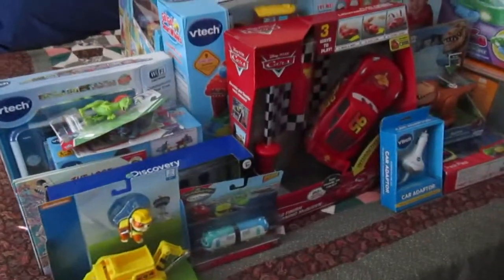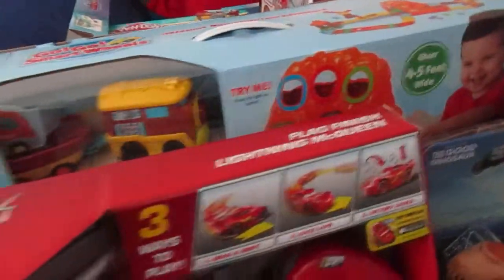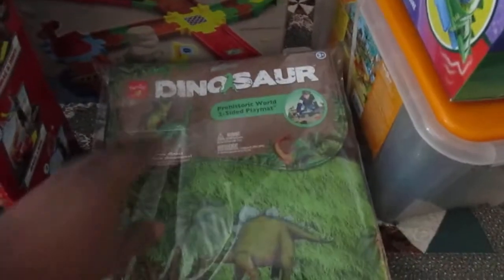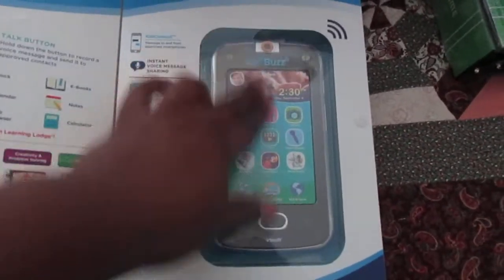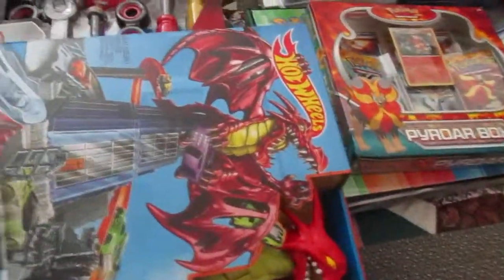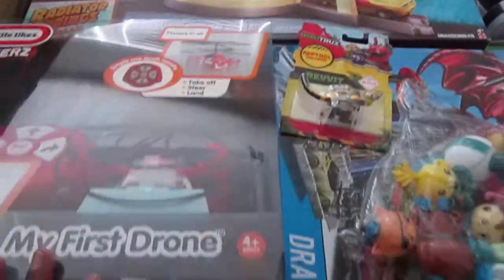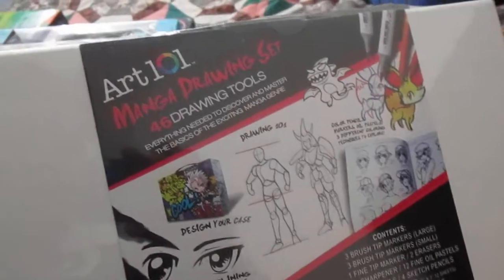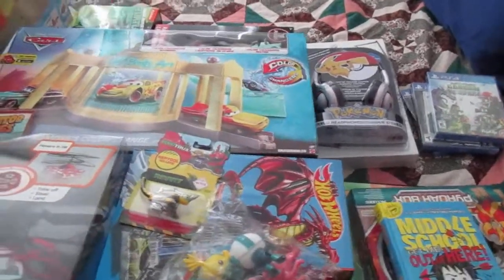What I Got My Kids for Christmas 2017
This is what I got my children for Christmas. The gift that is on the floor I forgot to describe it is a gift for my 2 year old from his godmother. It is a Paw Patrol desk chair. Hope you all enjoy and get some ideas.